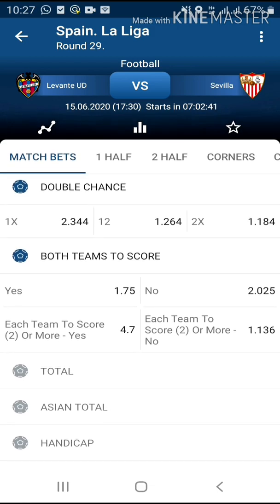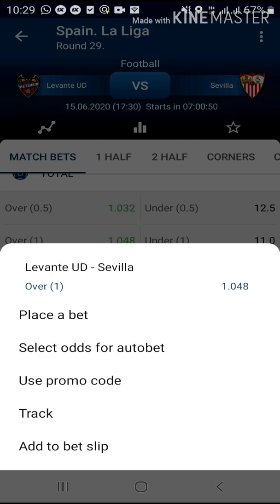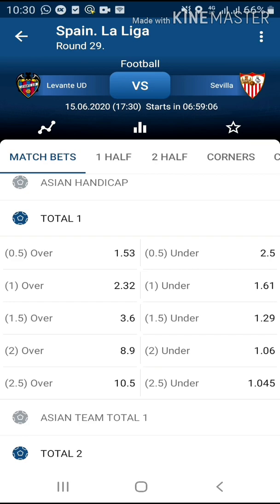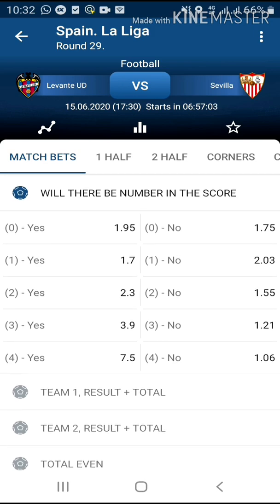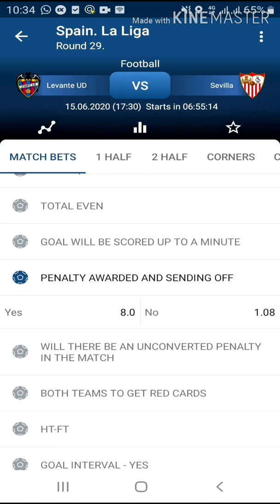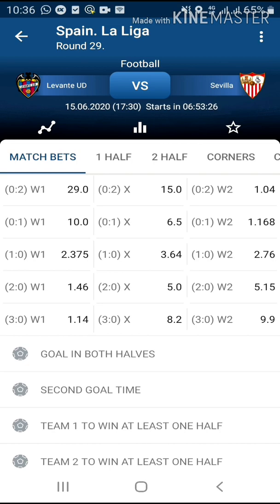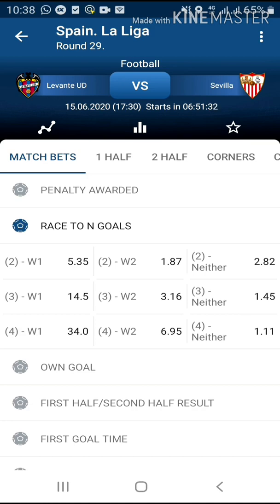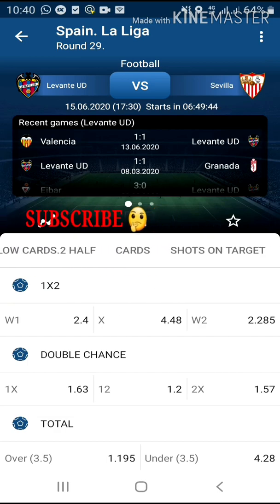Detailed explanation of the Popular football betting options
This is a detailed explanation of the popular football options.
Over (1) Under (1)

Team to win at least one half

Race to N goal

Will there be a number in score!

You can click on one of these links to download songs to support my Brother